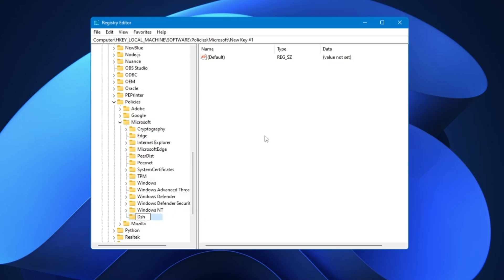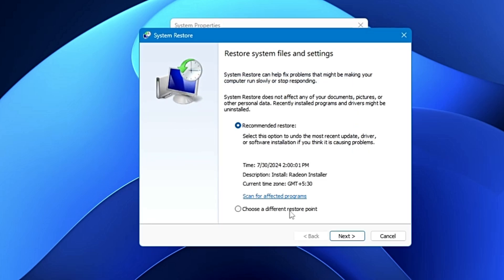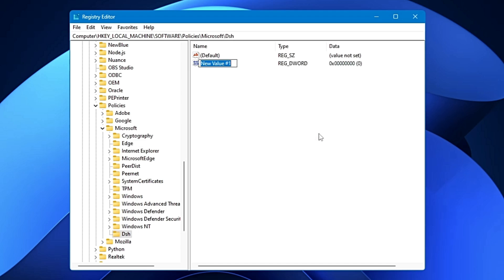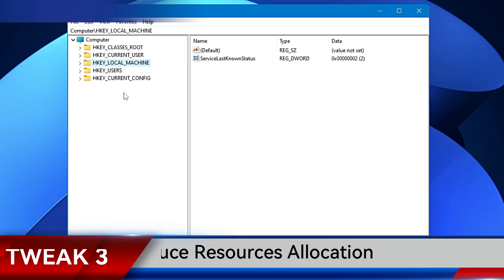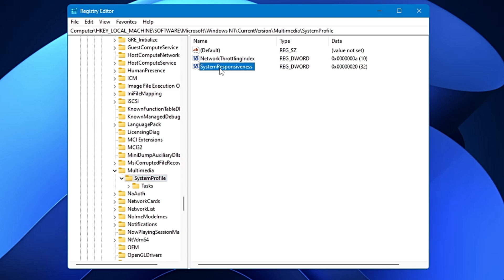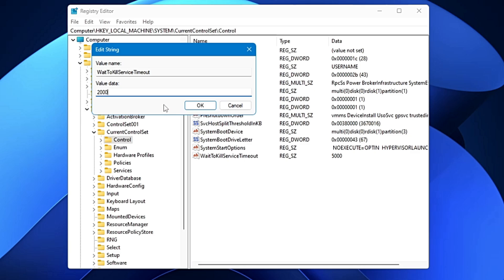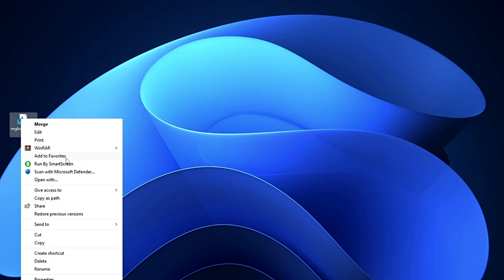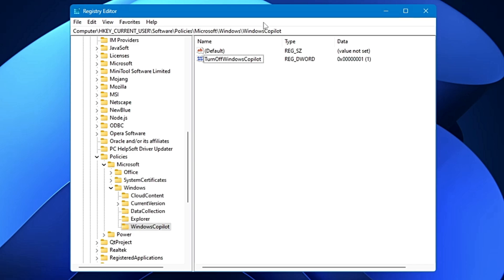10 Registry TWEAKS Every Windows USER Needs to KNOW in 2024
10 Registry TWEAKS Every Windows USER Needs to KNOW in 2024
The Registry Editor on Windows 10 and 11 is one of the best tools to create
Certain modifications are needed to enhance the UI and functionalities.
So, I will be sharing the 10 best registry Tweaks here and if you know them
probably you will avoid many third-party tools.

Below is the key to add in the registry for enabling the old context menu
{86ca1aa0-34aa-4e8b-a509-50c905bae2a2}

▬▬▬▬▬▬▬▬▬ஜ۩۞۩ஜ▬▬▬▬▬▬▬▬▬
▬▬▬▬▬▬▬▬▬ஜ۩۞۩ஜ▬▬▬▬▬▬▬▬▬

☑ Watched the video!
☐ Liked?